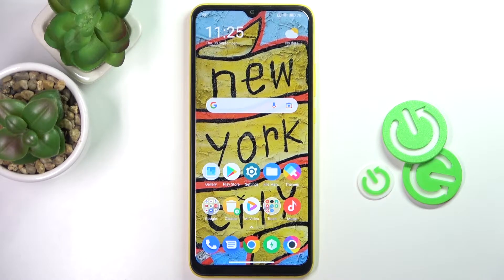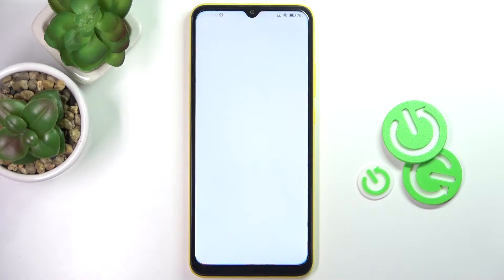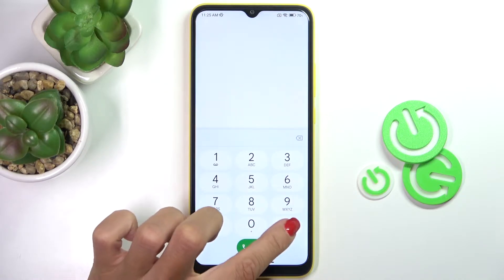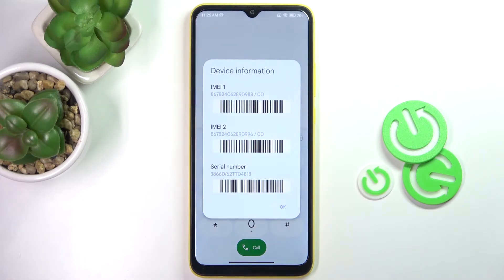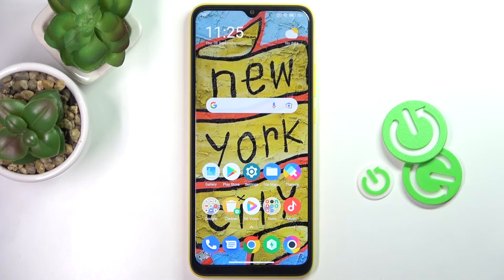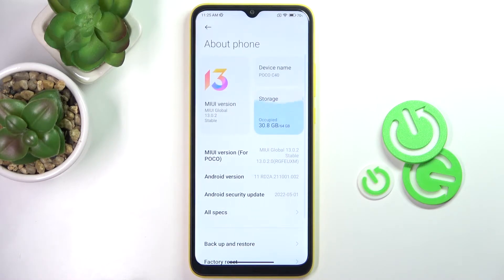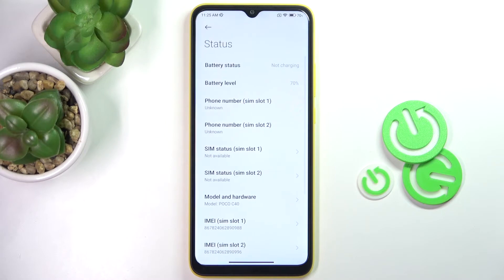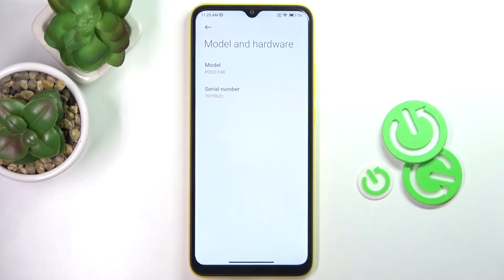How to Check IMEI and Serial Number on POCO C40 - Find IMEI and Serial Number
Find out more info about POCO C40:
Let's watch this tutorial if you want to know to check IMEI and Serial Number on POCO C40. First of all, we'll show you how to enter secret codes into your device in order to see these special numbers. Also, find how to open the About Phone tab where you can find Serial Number and IMEI as well.

How to check IMEI on POCO C40? How to find IMEI on POCO C40? How to find the Serial Number in POCO C40? How to locate the Serial Number in POCO C40?